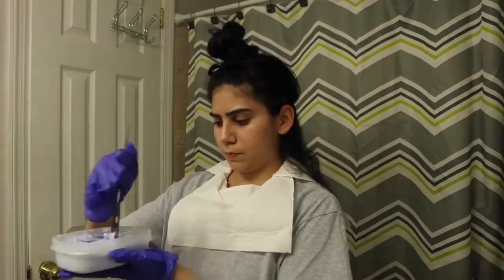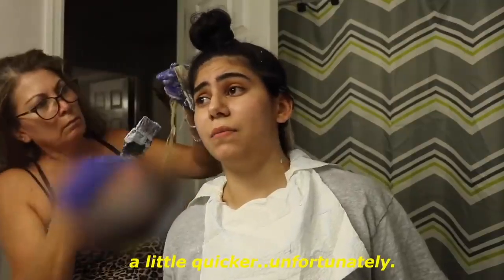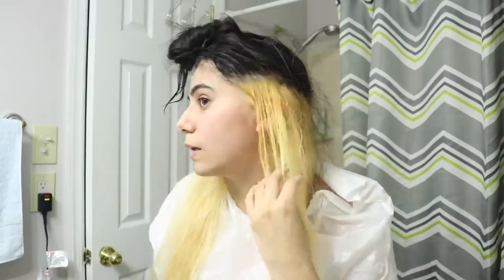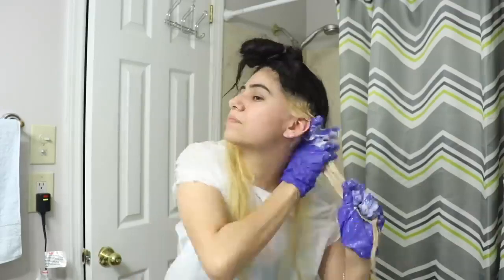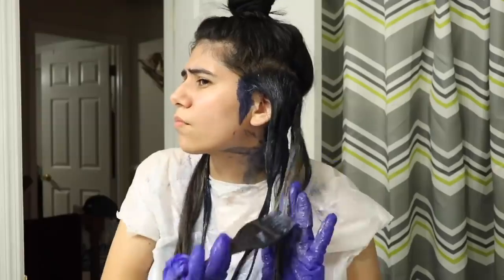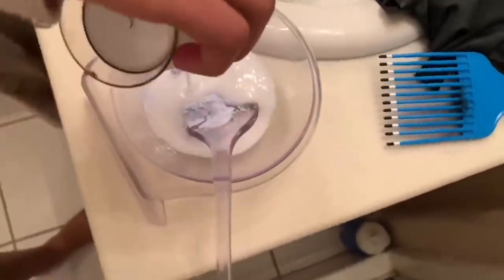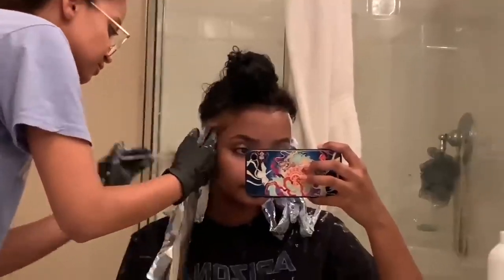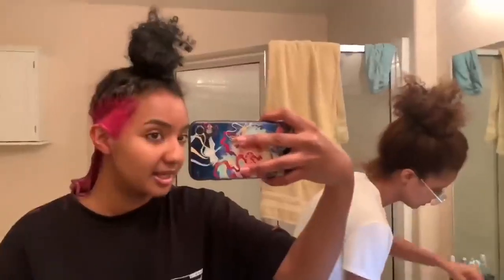Satisfying Relax Video vs These Girls Bleached And Dyed The Under Layer Of Their Hair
In This Video You Will See Satisfying Relax Video vs These Girls Bleached And Dyed The Under Layer Of Their Hair.

This video contains the most amazing, beautiful and unusual things in the world. This video is very good for recreation, study and entertainment. Many thanks to the authors for the materials provided. All materials from the authors are taken from open sources.
Links to channels and names of authors are presented below:
Brad Mondo